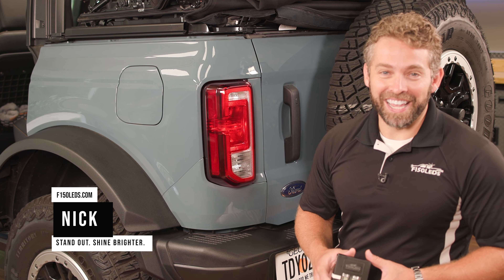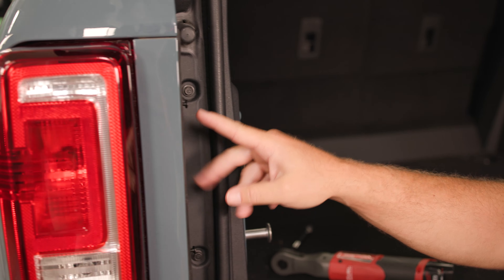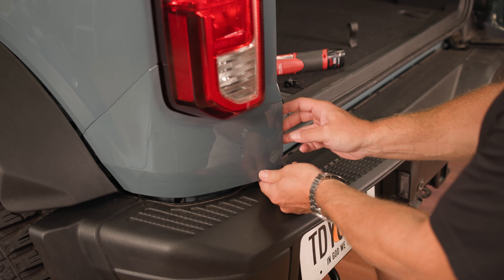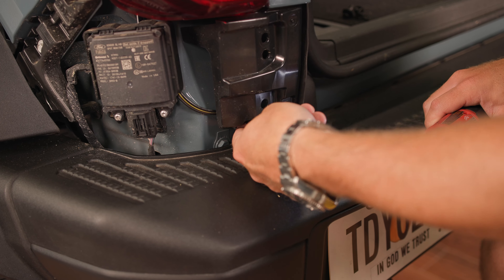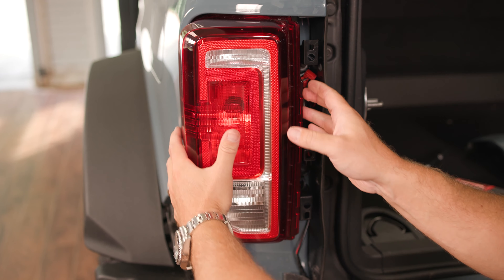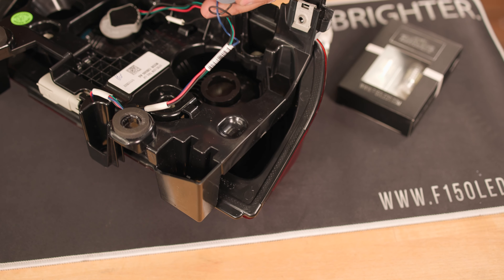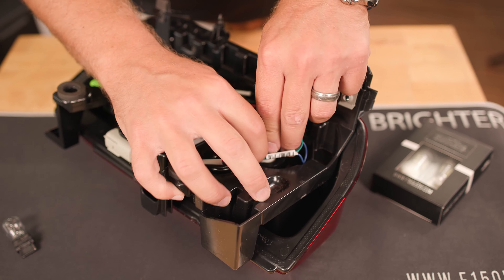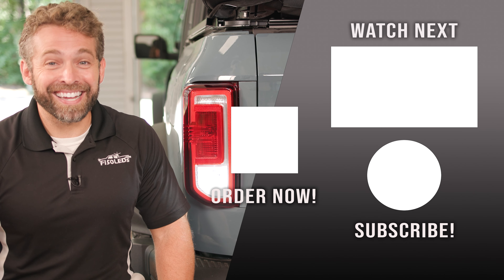2021 + Bronco LED Reverse Lights Installation (From F150LEDs.com)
Nick shows the step-by-step process to install the F150LEDs Reverse lights on your Ford Bronco! This kit is very easy to install and is a huge upgrade over the OEM bulbs. The F150LEDs reverse lights will light up the night behind you making you and your family as well as everyone around you much safer when you back up at night. Head on over to F150LEDs.com to check out these lights as well as all of our other amazing LED technology to make your truck Stand Out and Shine Brighter!